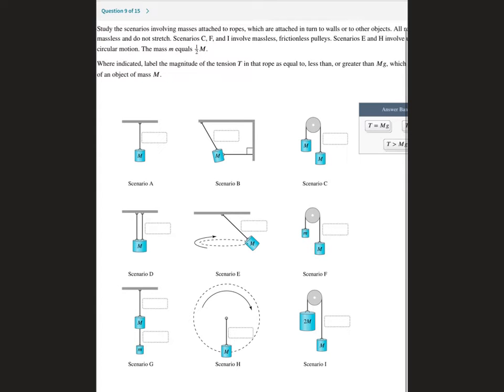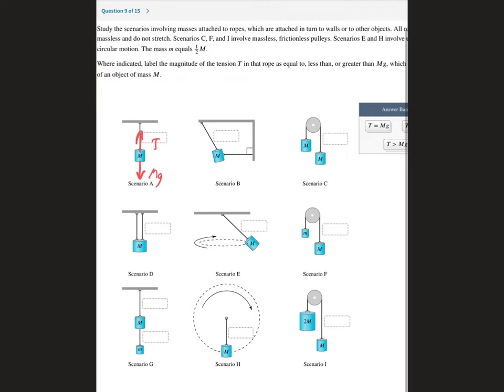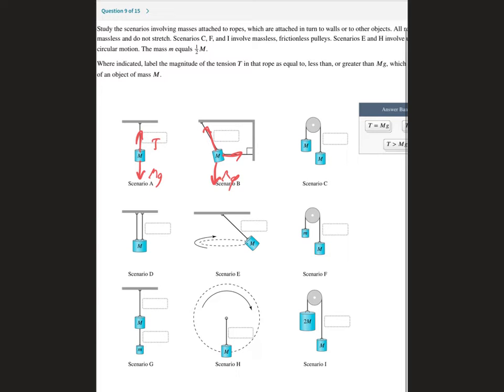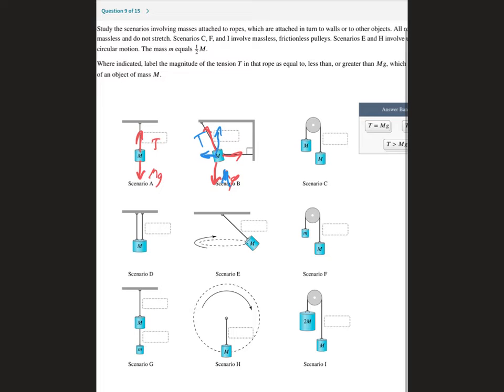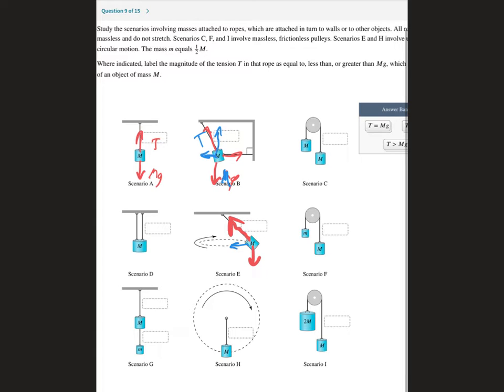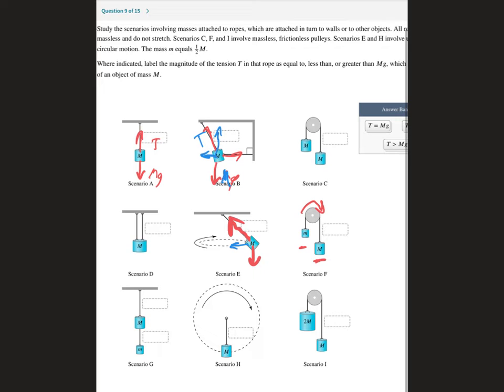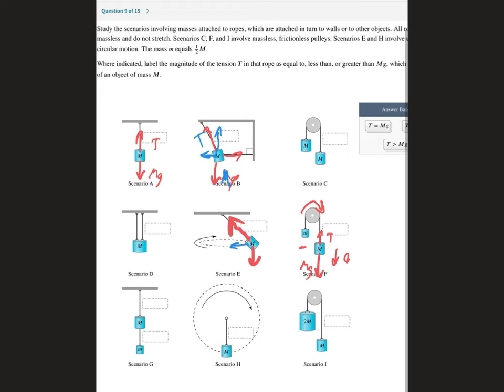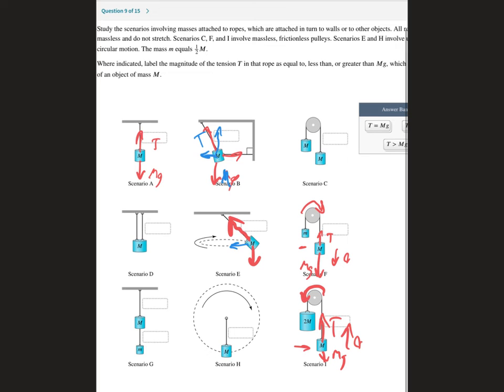PHYS101 Dynamics HW #9